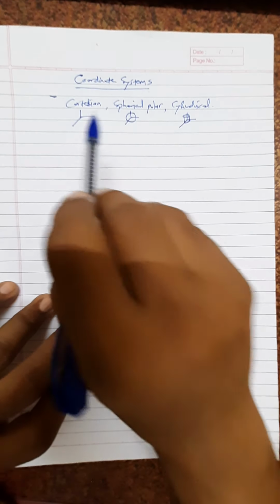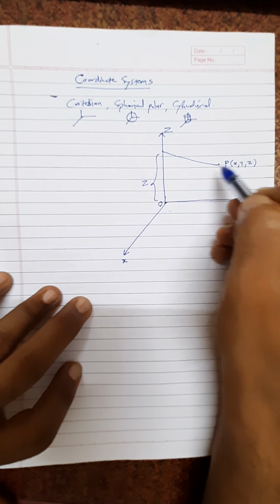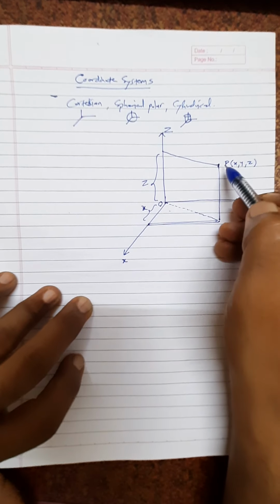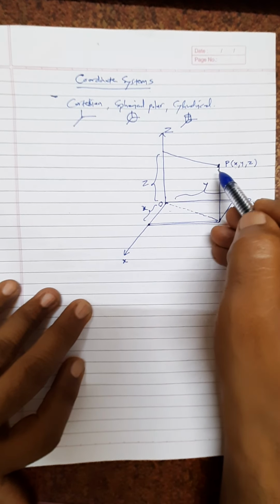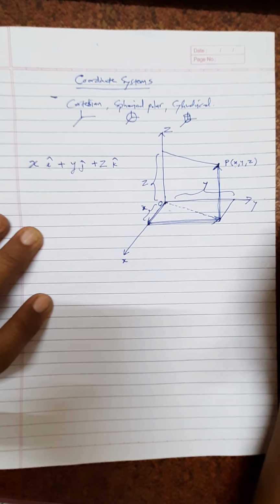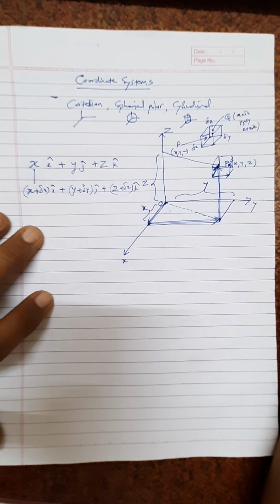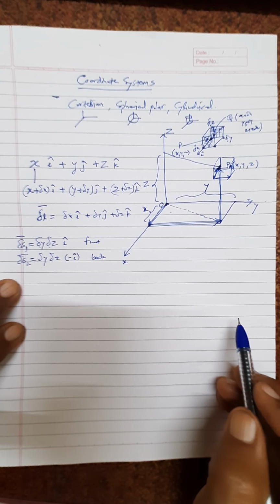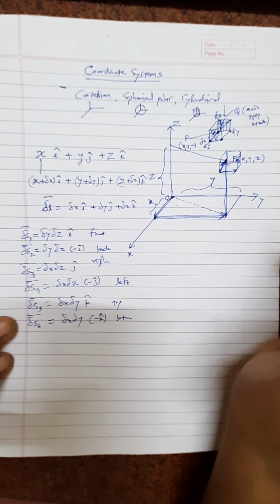Cartesian coordinate system 1